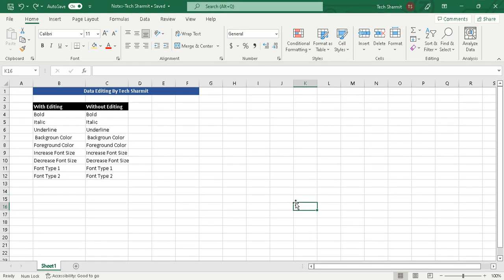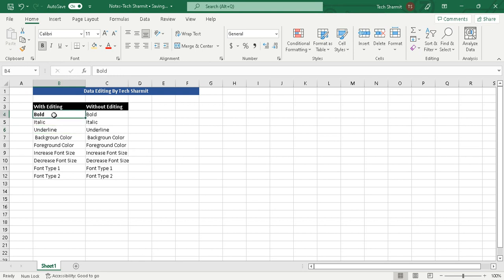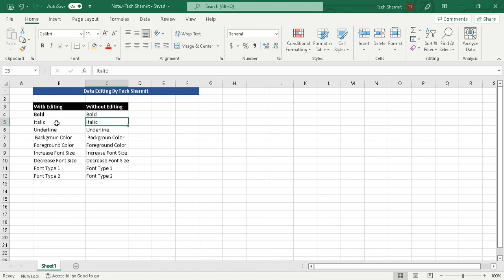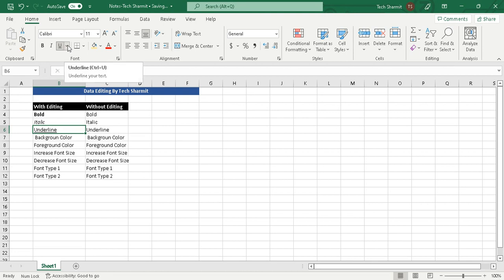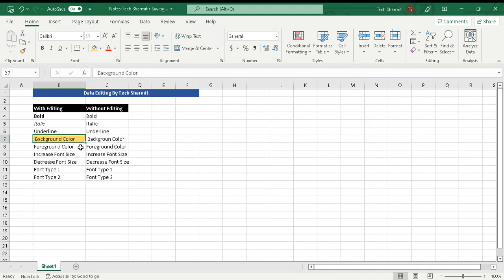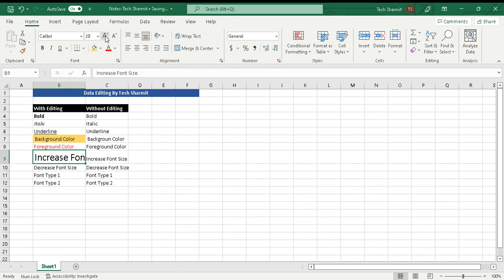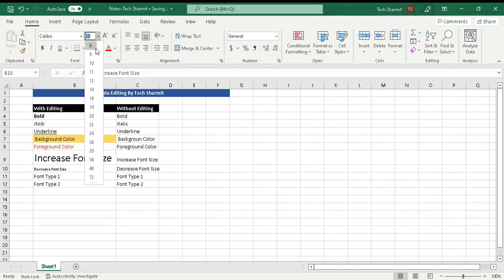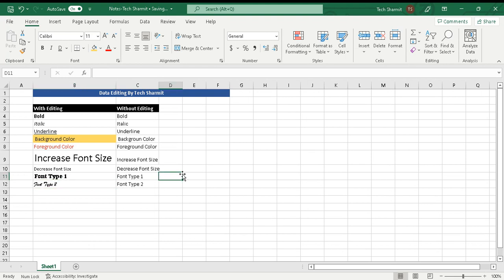Text Editing in Excel | ms excel full course | Complete Microsoft Excel Tutorial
1. How to format text in Excel in English.
2. Basics of MS Excel.